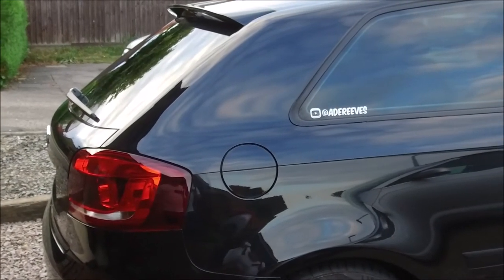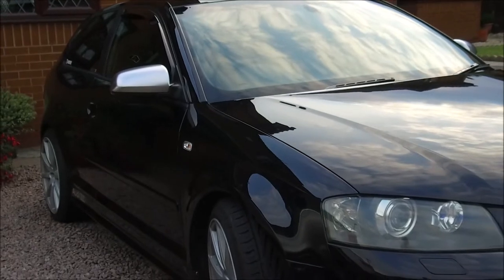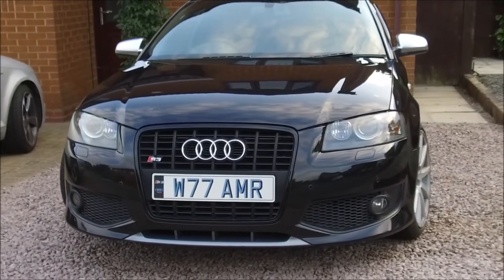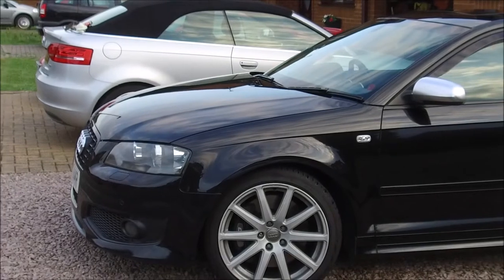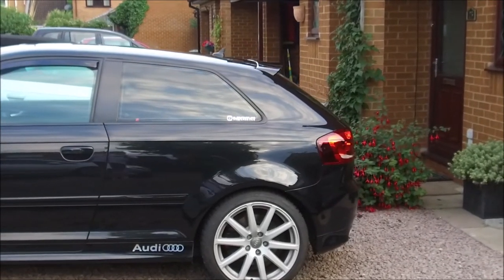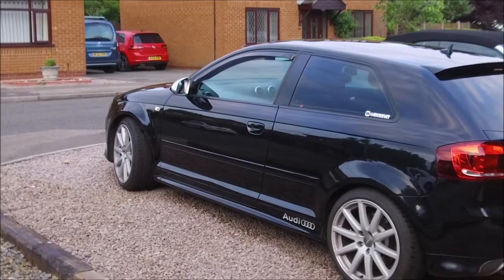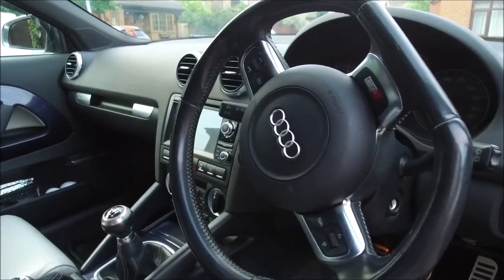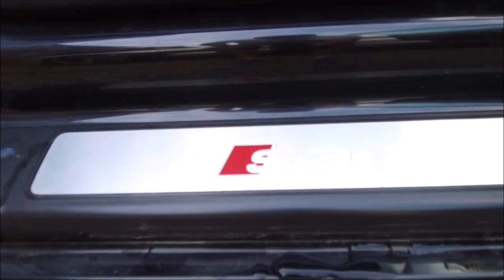MYDRIVE2022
A video created for the challenge by Raymondo Lee featuring cars for other people on a special play list ...